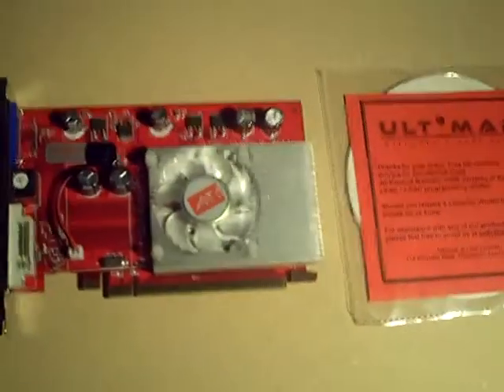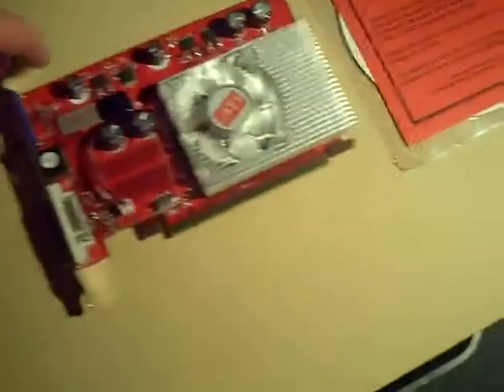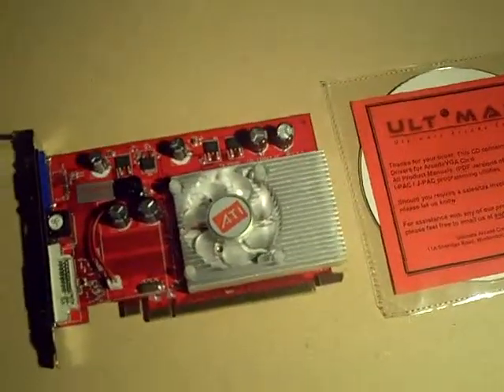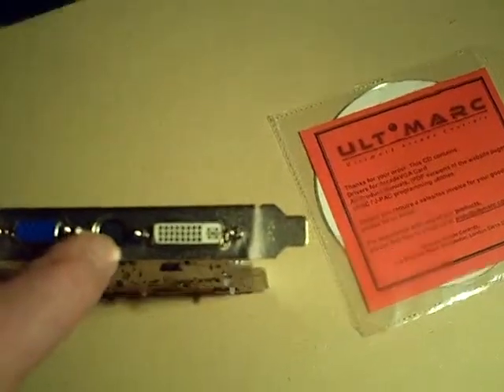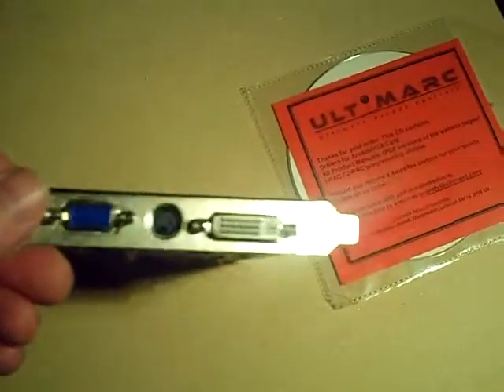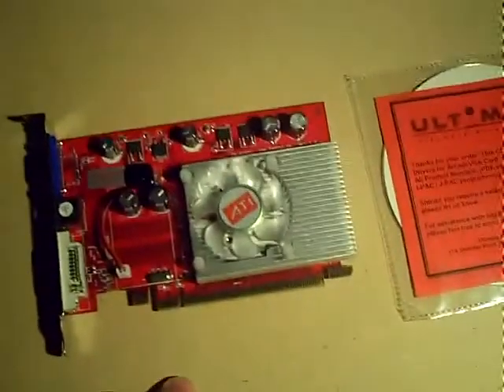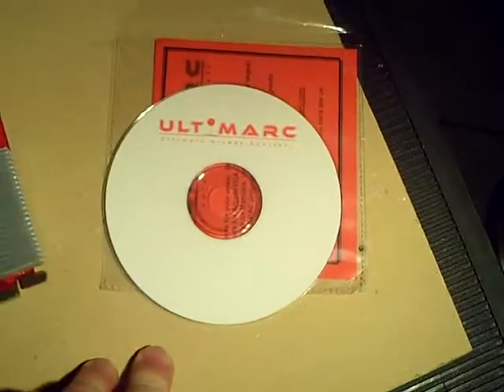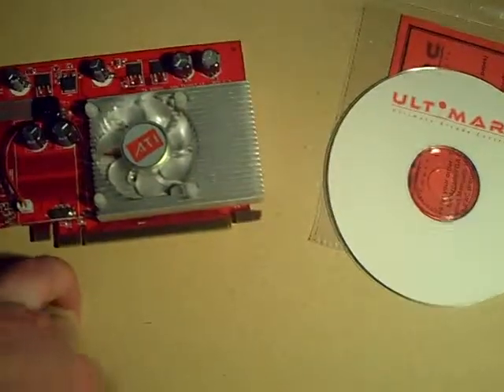ArcadeVGA2 Review/Informational Part 1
Part 1 of my review/informational of the ArcadeVGA2 arcade graphic card